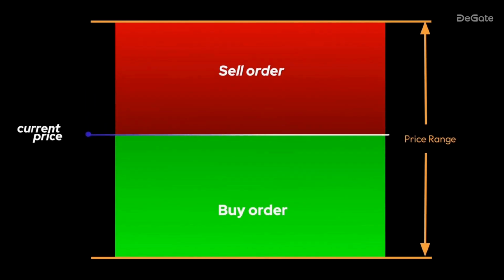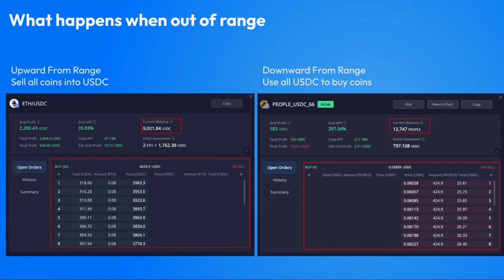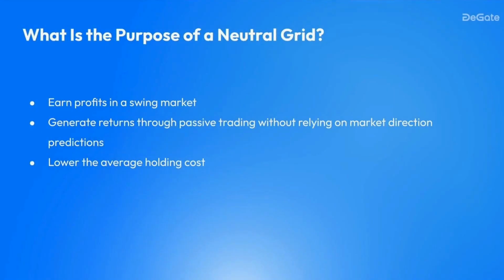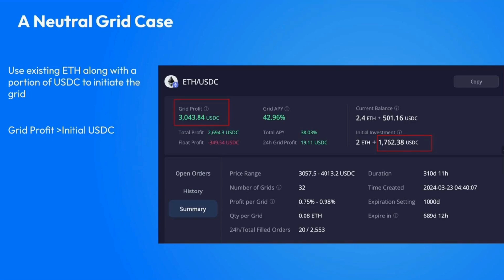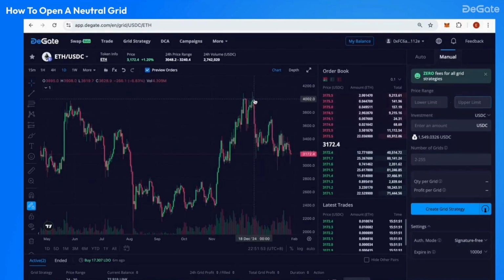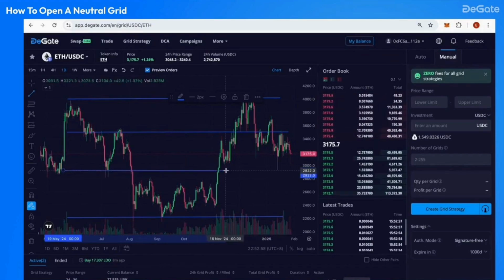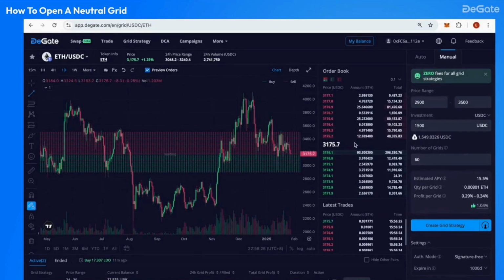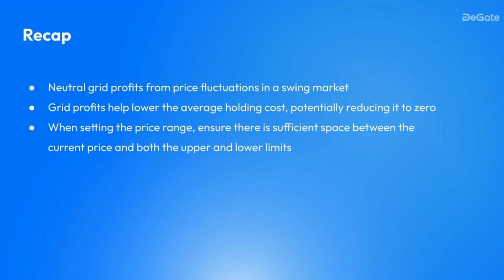Grid Trading 101: EP 5 - Setting up a Neural Grid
In today's video, we will learn how to set up a Neutral Grid on DeGate as a effective strategy to profit from a ranging market.